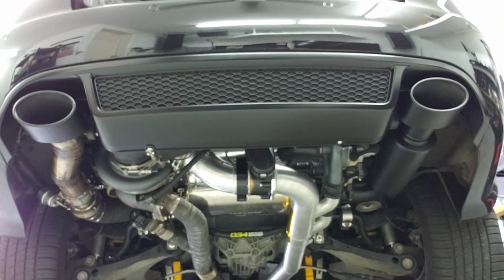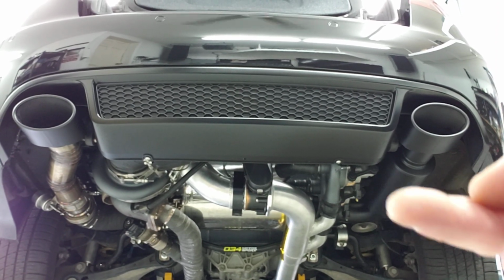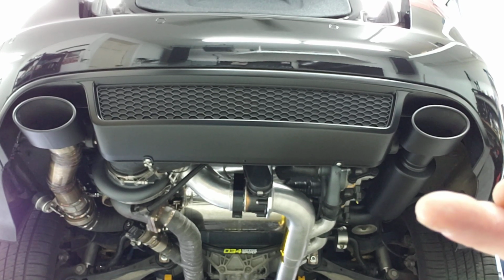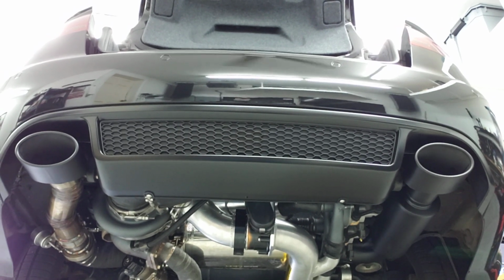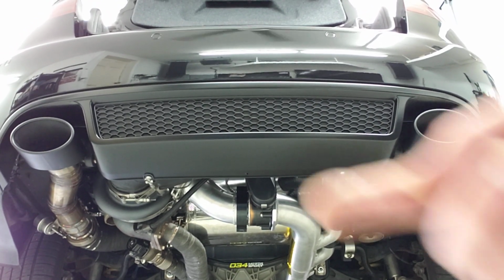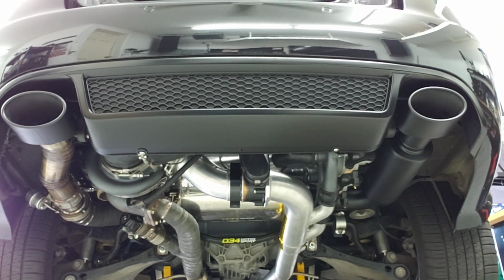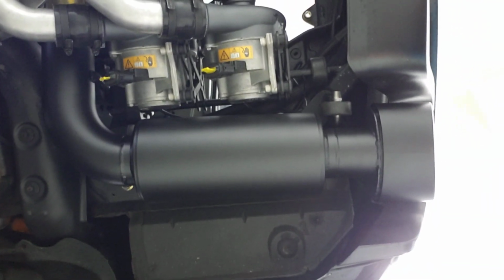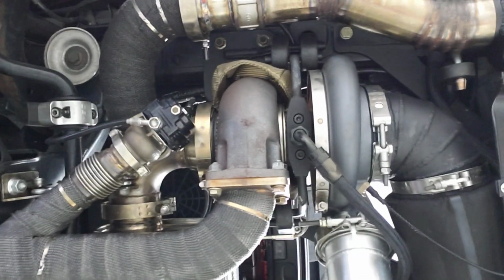Rear-mounted Turbo RS4: Exhaust resonator update - March 2021